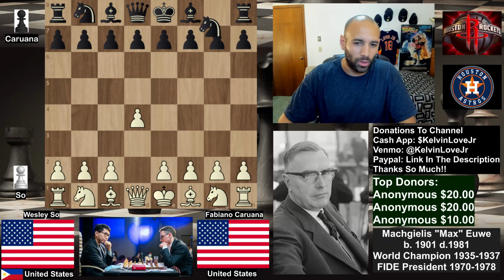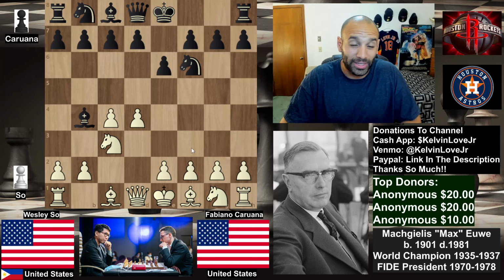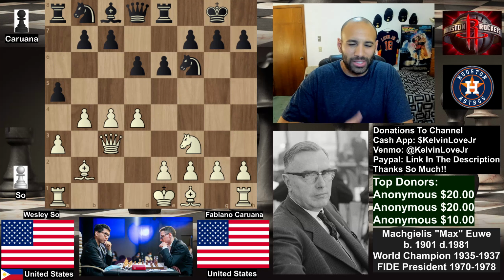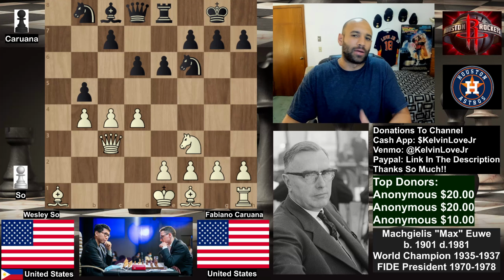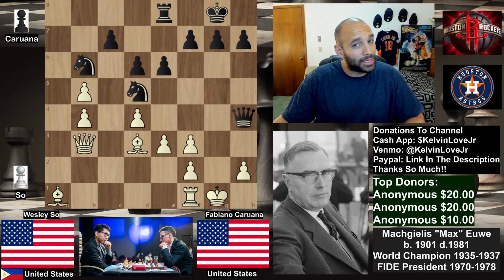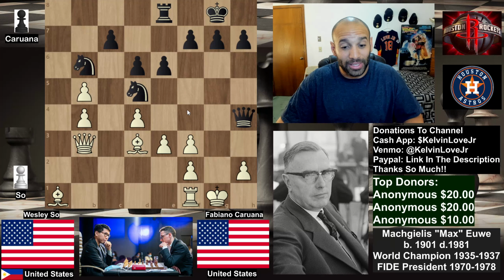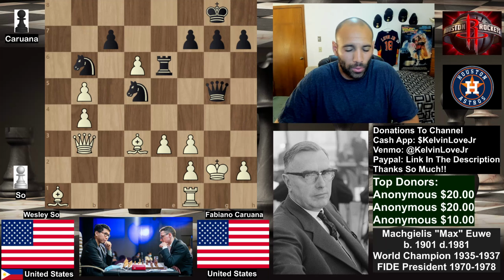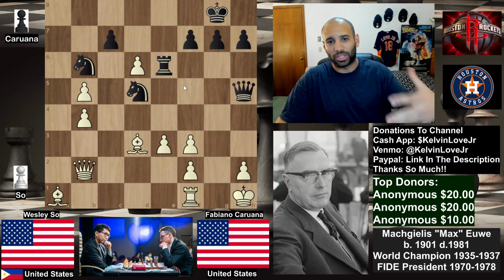Wesley So vs Fabiano Caruana. 2021 US Chess Championship Round 4. Battle Of Champions!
Full Analysis of Wesley So vs Fabiano Caruana. 2021 US Chess Championship Round 4. Battle Of Champions!

Opening: Nimzo-Indian Defense

Move List: 1. d4 Nf6 2. c4 e6 3. Nc3 Bb4 4. Qc2 O-O 5. a3 Bxc3+ 6. Qxc3 d6 7. Nf3 Re8 8. b4 a5 9. Bb2 axb4 10. axb4 Rxa1+ 11. Bxa1 b5 12. cxb5 Nbd7 13. e3 Nb6 14. Bd3 Bb7 15. O-O Bxf3 16. gxf3 Nfd5 17. Qb3 Qh4 18. Kg2 e5 19. dxe5 Re6 20. exd6 Qg5+ 21. Kh1 Qh5 22. Qb2 Qxf3+ 23. Kg1 Qg4+ 24. Kh1 Qf3+ 25. Kg1 Qg4+ 26. Kh1 Qf3+

0:00 Intro And Speaking Tagalog To Viewers
0:56 Analysis Starts
3:13 Novelty
5:58 Guess The Move
10:23 Closing Remarks And Thanking In Tagalog, Cebuano, Aklanon, Ilocano, Pangasinan, Bikol, Chavacano, Ilonggo, Ibanag, Ivatan, Kapampangan, Kinaray-a, Maguindanao, Maranao, Sambal, Surigaonon, Tausug, Waray, Yakan And Polish

2021 US Chess Championship

I added a little flag of the Philippines under the American Flag for Wesley So on the analysis layout and a flag of the Philippines above the American flag on the thumbnail itself as a little touch since Wesley So is originally from the Philippines. I hope everyone appreciates it! I also do it for any player who currently represents a country but is originally from another country like Firouzja or Dominguez Perez and soon to be Aronian etc.